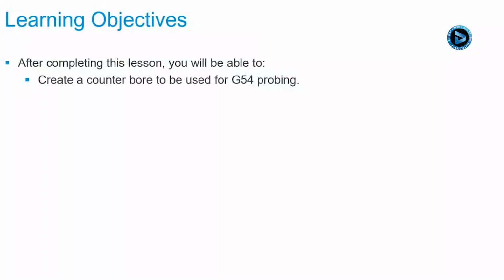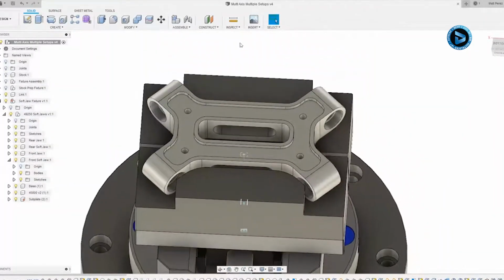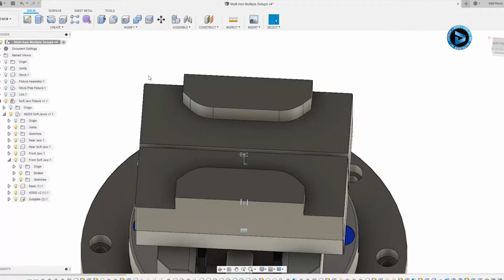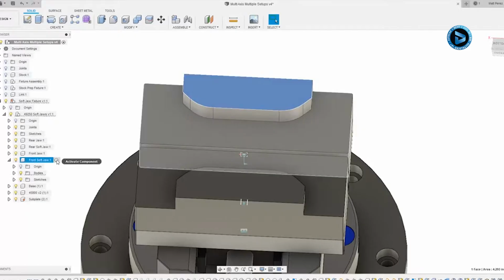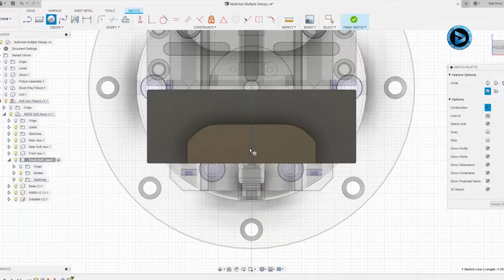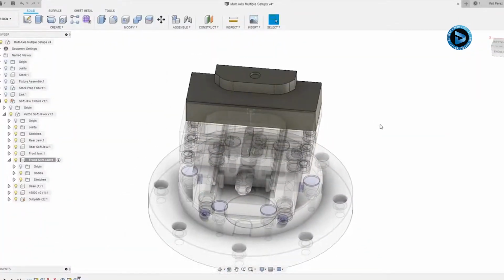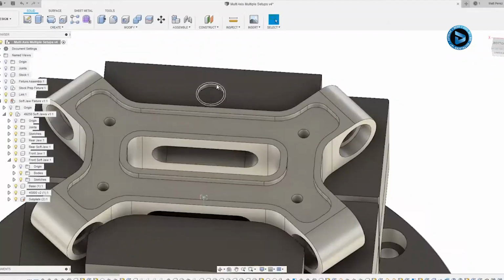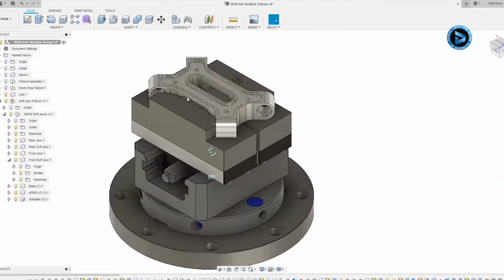Multi Axis CNC Toolpath Lesson 8.3 - Add a Probing Location || Dynamic Design Creations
About Video:- Multi Axis CNC Toolpath Lesson 8.3 - Add a Probing Location || Dynamic Design Creations

🔧 What You'll Learn:
3D Modeling: Create accurate 3D models and define critical dimensions.